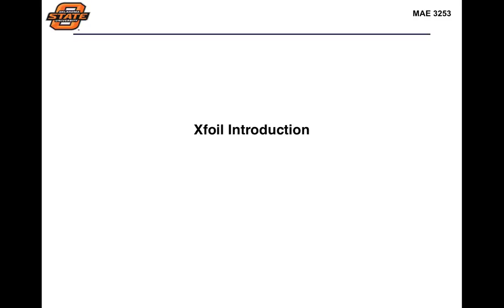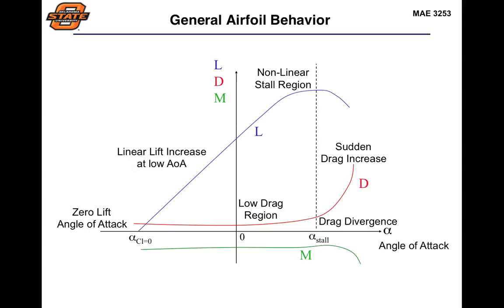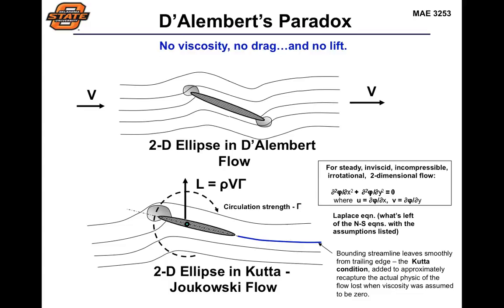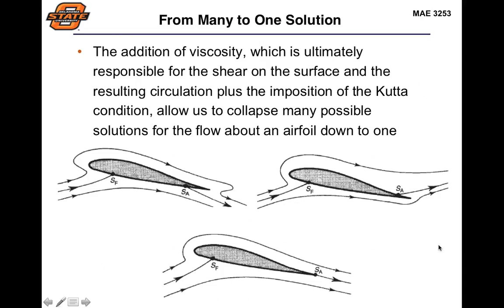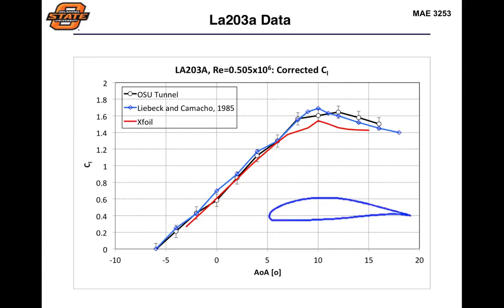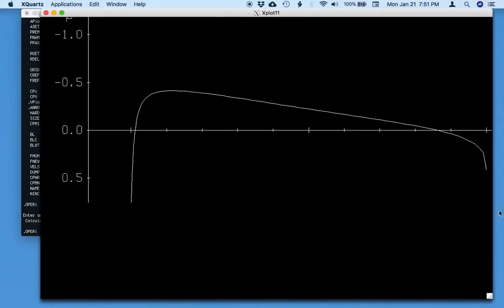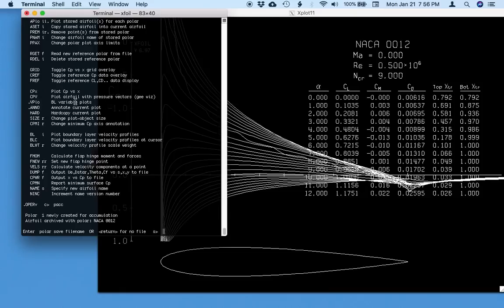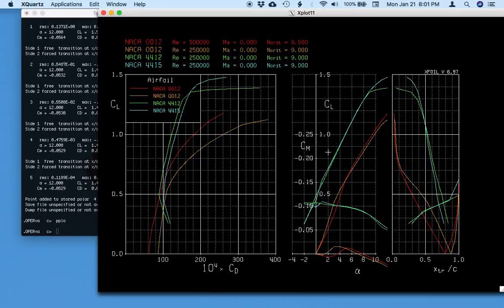Introduction to Xfoil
MAE 3253 - Introduction to Xfoil for Applied Aerodynamics